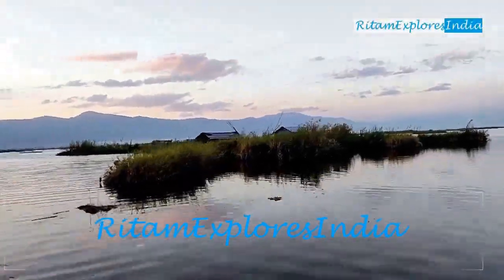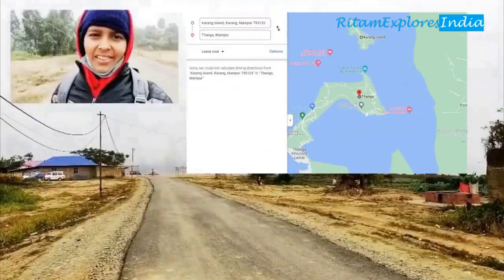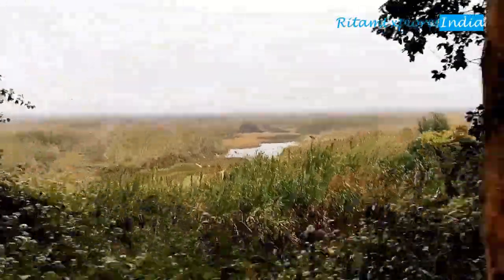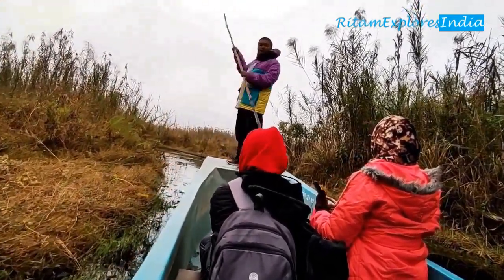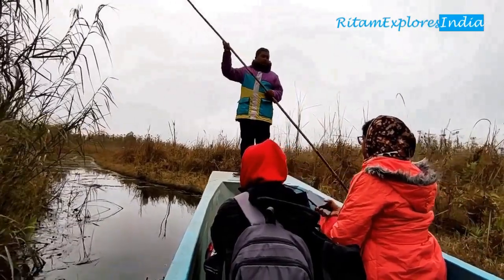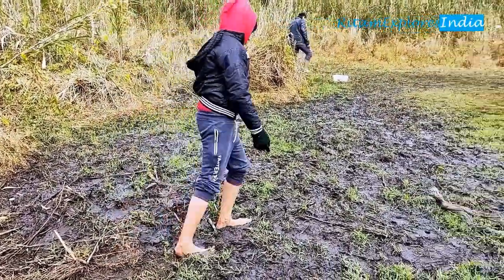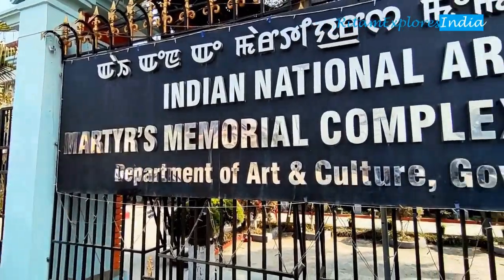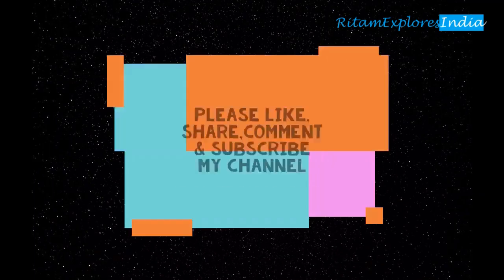Manipur Part 5|Thanga Village|Keibul Lamjao National Park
Hello Friends, welcome to RitamExploresIndia.

This is the fifth episode on Manipur.

In this video, we shall reach start from our hotel, Hotel Lake View, and explore Thanga village, take a peek at Karang Island, and enter Keibul Lamjao National Park to see the phumdis of Loktak Lake and the endangered Sangai, a subspecies of Eld's deer.

Thanga is an island village in the Loktak lake located in the Bishnupur district in the state of Manipur, India. In 2001, the population was 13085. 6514 were male. 6571 were female. The main occupation of this village is fishing. It is 55 km from Imphal, capital of Manipur.

Karang Island is an island in the middle of the Loktak lake of Manipur. It is the first cashless island in India, as declared by the Union Ministry of Electronics. It is one of the most popular tourist destinations in the Eastern Indian zone.

The Keibul Lamjao National Park is a national park in the Bishnupur district of the state of Manipur in Northeast India. It is 40 km2 in area, the only floating national park in the world, and an integral part of Loktak Lake. It is currently under the tentative lists of the UNESCO World Heritage Sites, under the title "Keibul Lamjao Conservation Area", additionally covering the buffer of Loktak Lake and Pumlen Pat.The national park is characterized by floating decomposed plant material locally called phumdi. It was created in 1966 as a wildlife sanctuary to preserve the natural habitat of the endangered Eld's deer. In 1977, it was gazetted as national park.

The sangai is an endemic and endangered subspecies of Eld's deer found only in Manipur, India. It is also the state animal of Manipur. Its common English name is Manipur brow-antlered deer or Eld's deer and the scientific name is Rucervus eldii eldii. Its original natural habitat is the floating marshy grasslands of the Keibul Lamjao National Park, located in the southern parts of the Loktak Lake, which is the largest freshwater lake in South Asia. The film The Return of Sangai made for the Manipur Forest Department by George Thengummoottil is about the Sangai and Keibul Lamjao National Park.

If you have any questions, feel free to write it in the comments section.

Bye!